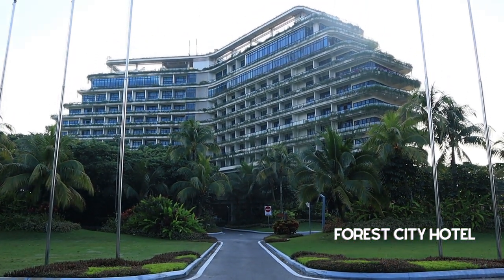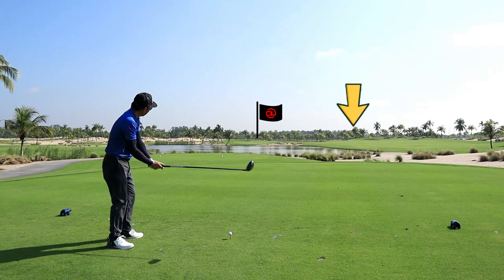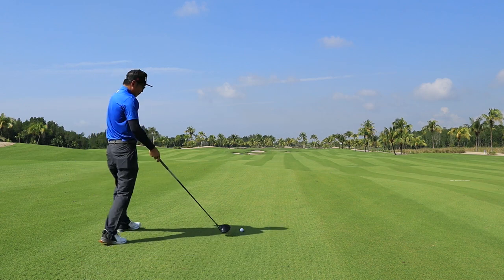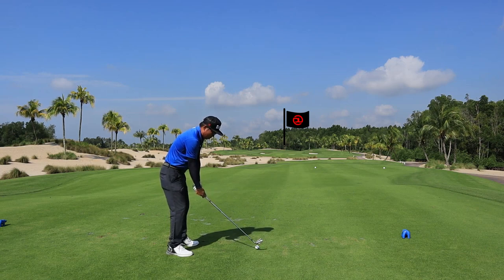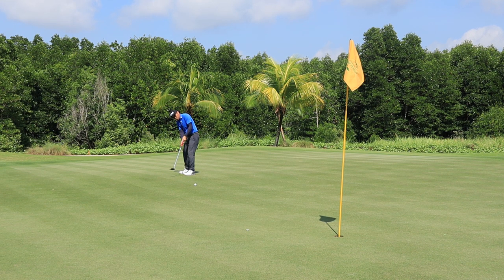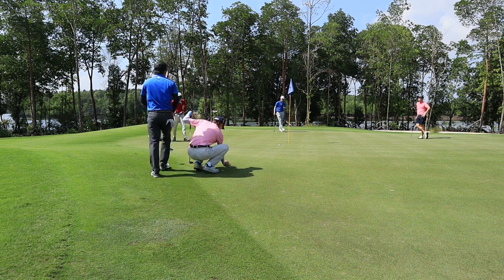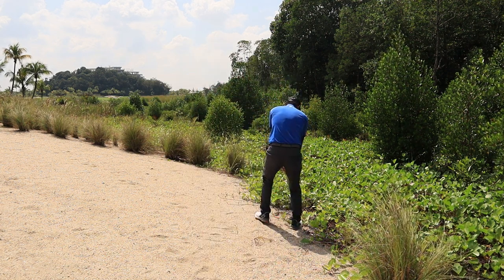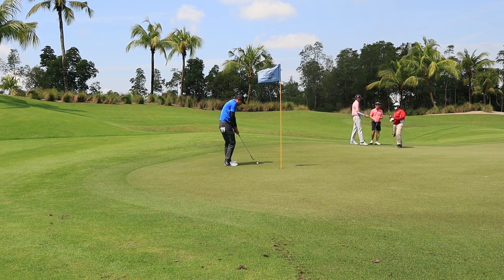A Golfing Gem Across Singapore | Forest City Legacy Course Back 9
Golfing across the border.
Forest City is just 15 mins after crossing Tuas Link Checkpoint.

►Purchase DL Golf Caps " Birdie Lai Liao / Dun Play Play / Putt for Dough*

If you are like us, you too dream of endlessly glowing skin - just like in that post-workout selfie. But between work and working out, our skin is constantly under the stress of sweat, sun exposure, and environmental pollution. This is why we've set out to create effective, everyday products for healthy skin. In other words, skincare that does the heavy lifting.

Our philosophy is simple - holistic skincare for an active lifestyle.
Products produced in South Korea and only use natural ingredients.